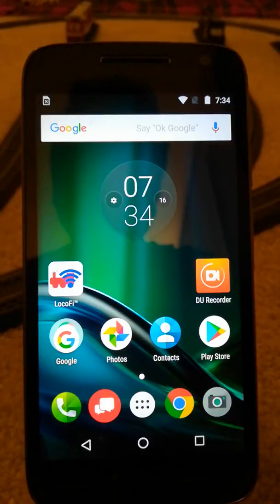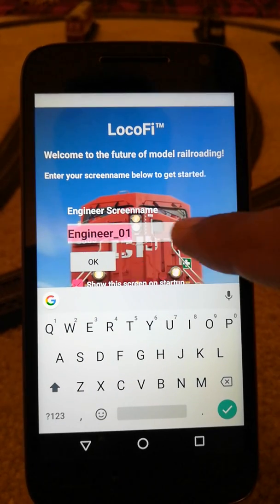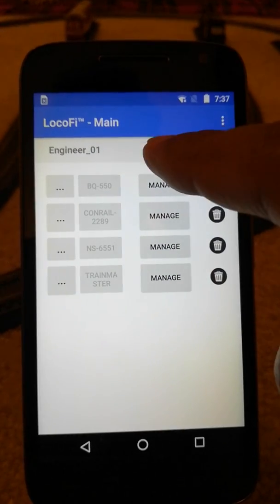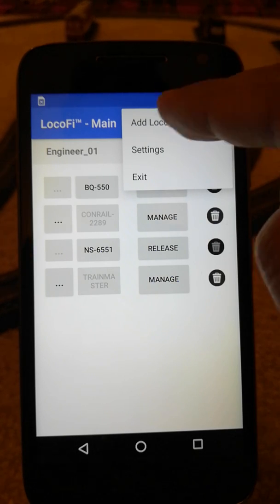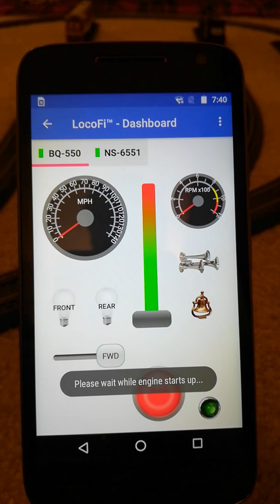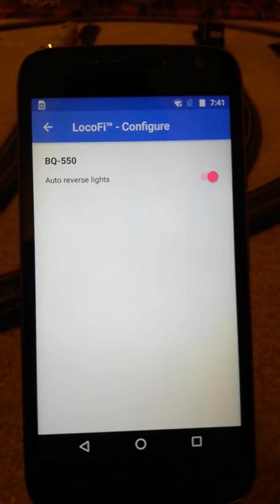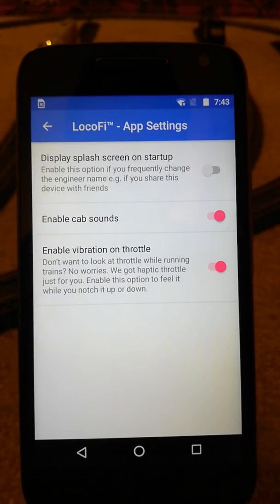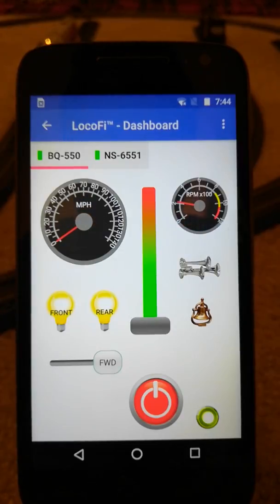LocoFi™ App - Highlights of app update 2.10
In the previous major release we introduced the ability to update firmware right form your app. In this update and upcoming subsequent update, we harness the power of this very powerful feature.

LocoFi™ app update 2.10 brings some cool features to the table:

1. Ability to configure locomotive. Starting with:
  - Auto reversing lights
2. Introducing cab sounds and throttle vibration haptic control
3. Ability to set app preferences. Starting with:
  - Toggle skip 'Engineer Name' screen
  - Toggle cab sounds
  - Toggle vibration haptic control for throttle
4. Ability to 'Reboot' loco from the main screen
5. Pull down refresh added to 'Add Loco' screen
6. Several minor bug fixes for a more robust app